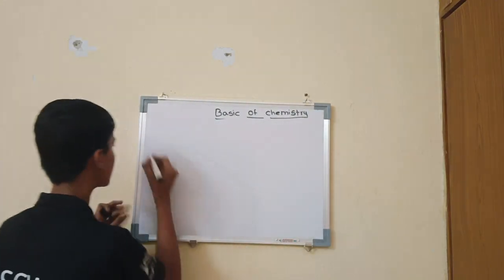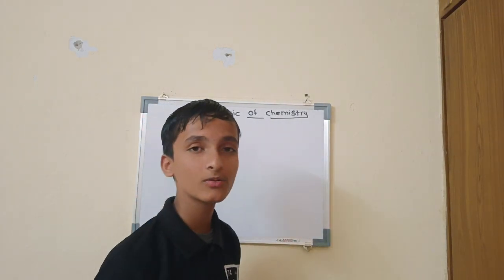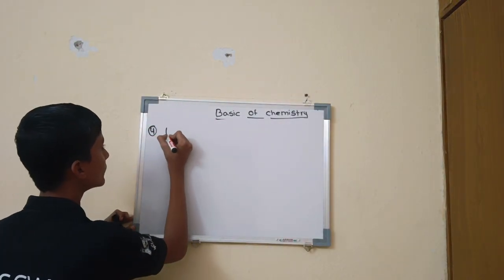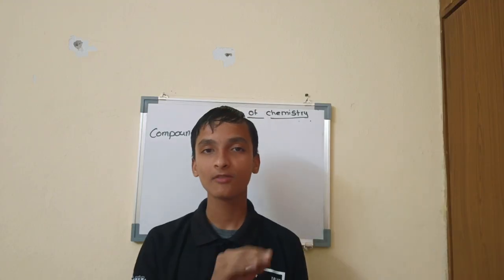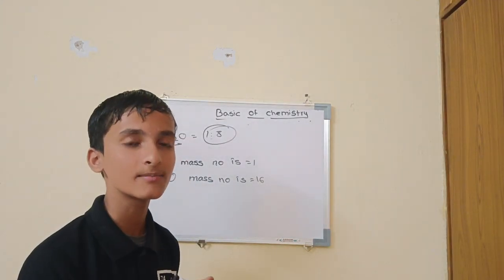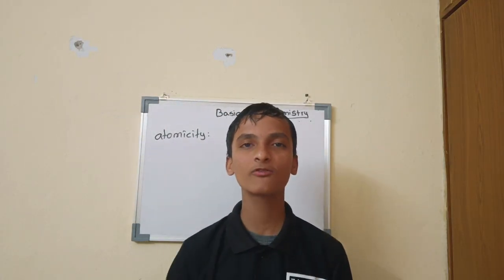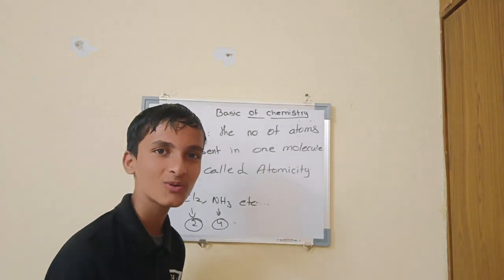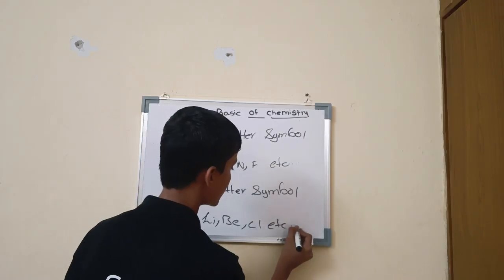Class 8 - 10 Le-1 | Basic Of Chemistry Chapter 1 | Definition's with Examples